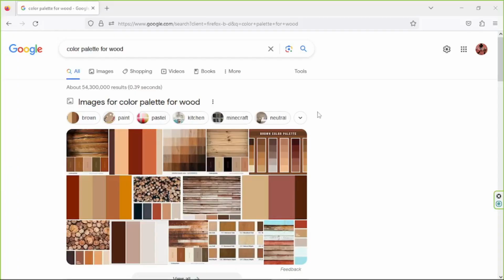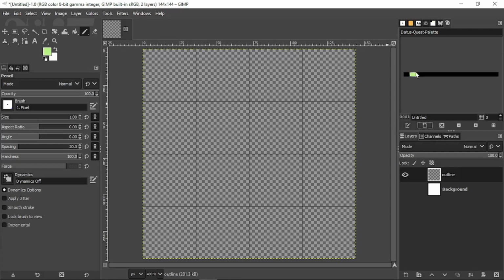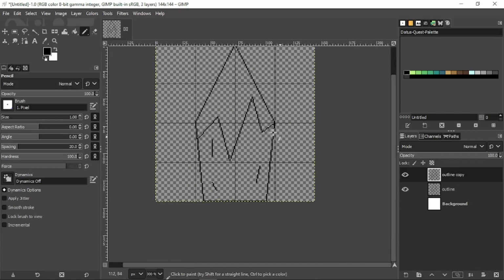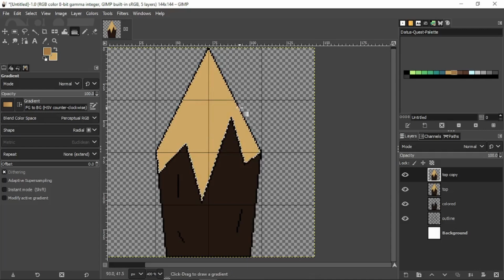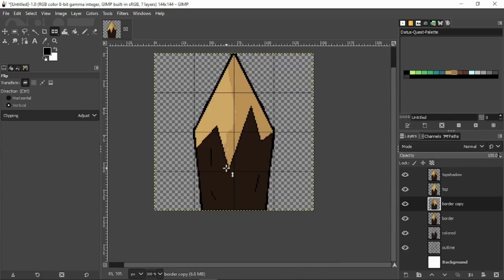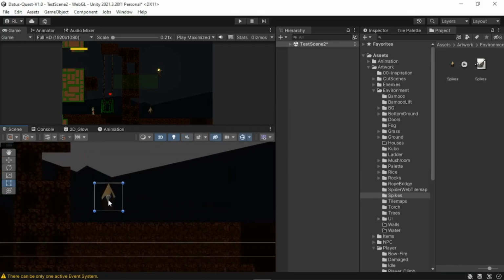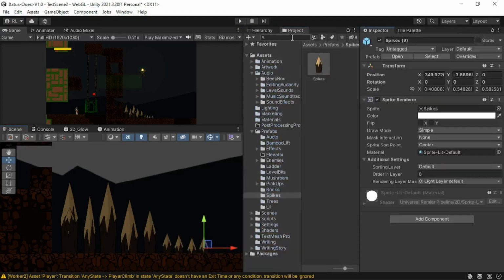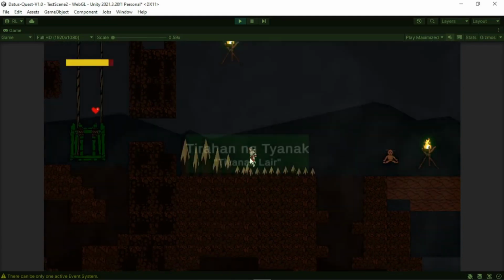Week3 Day17 Create Spikes - How to create custom palettes and unity prefabs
Week3-Day17
May 16, 2023
- Create Spike Artwork
- Worked on creating tutorial for custom palette in GIMP